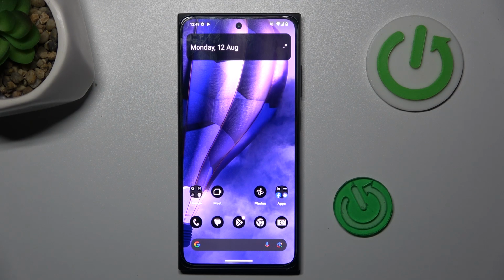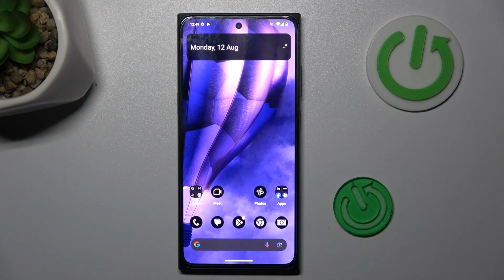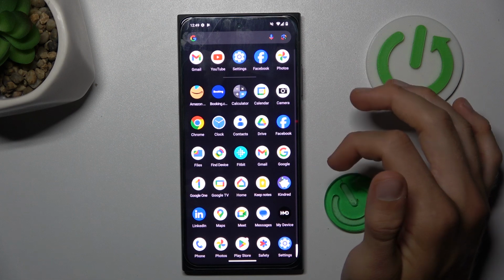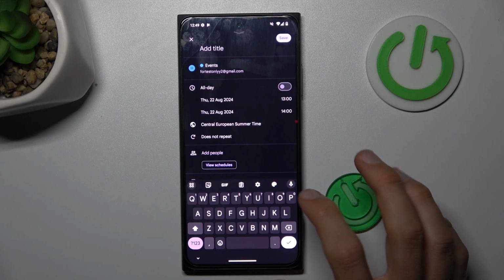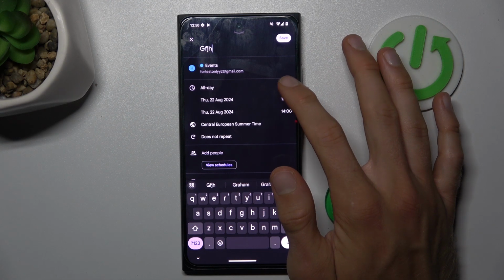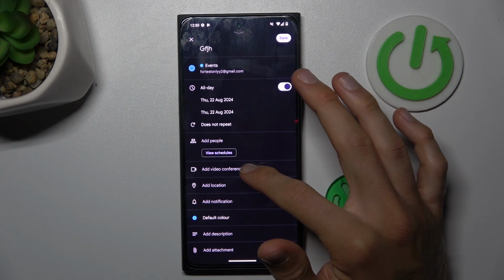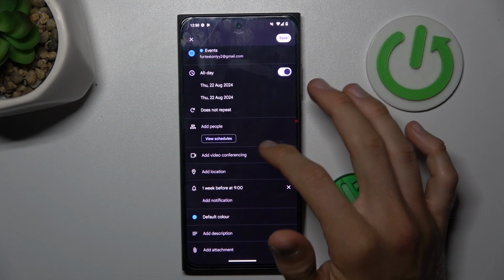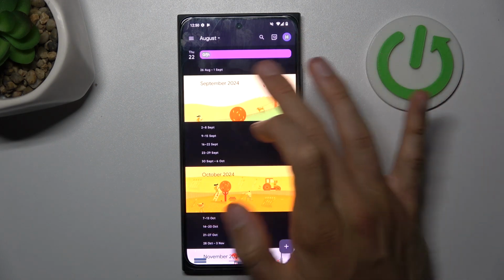How to Schedule a Calendar Event in HMD Skyline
Learn how to add an event to the Google Calendar app on your HMD Skyline phone with this quick tutorial. We’ll walk you through the steps to create and schedule events, set reminders, and manage your calendar effectively. Follow these instructions to organize your schedule and keep track of important dates with ease.

How to add an event to the Google Calendar app in HMD Skyline? How to create a calendar event in HMD Skyline? How to set up a calendar event on HMD Skyline?